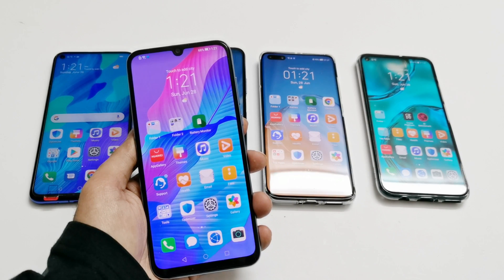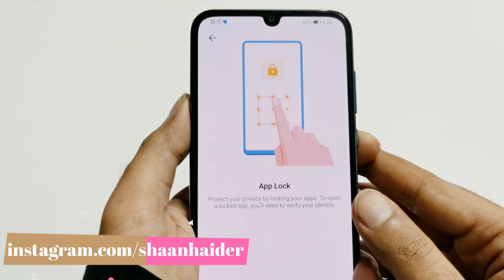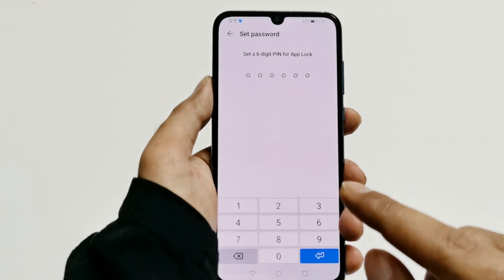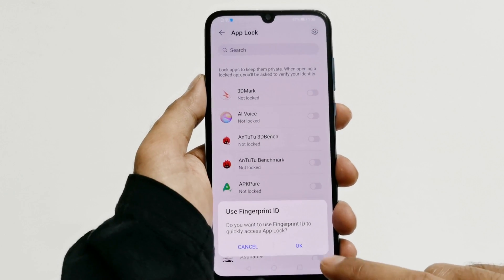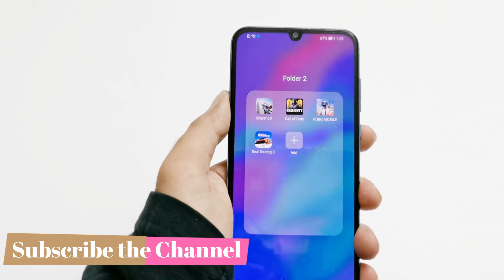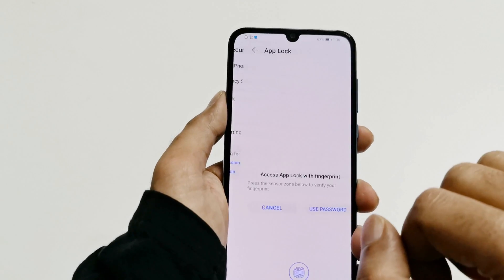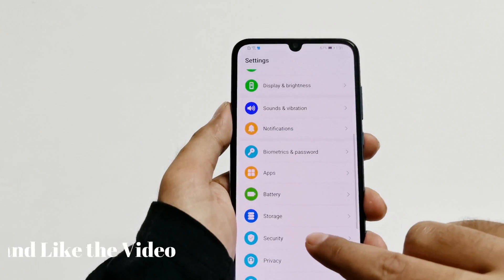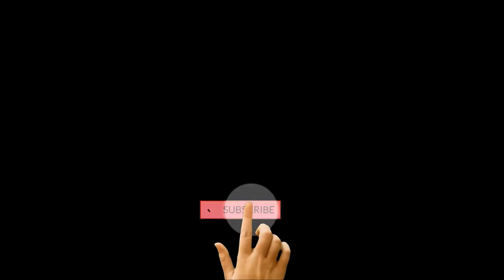How to Lock Apps on Huawei P40 Pro, Y9a, Y8p, Nova 7, Mate 30 Pro etc.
How to lock apps and games on Huawei P40 Pro, Nova 7i, Y7p, Y6p, Nova 7 SE etc. without third-party apps.